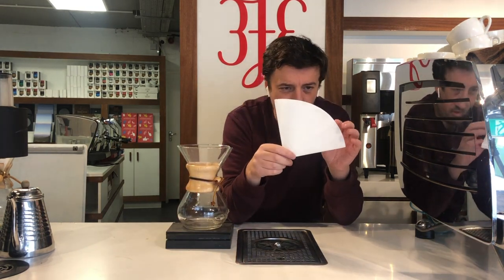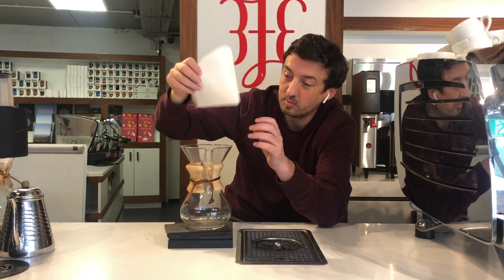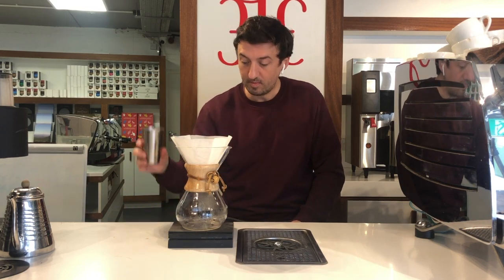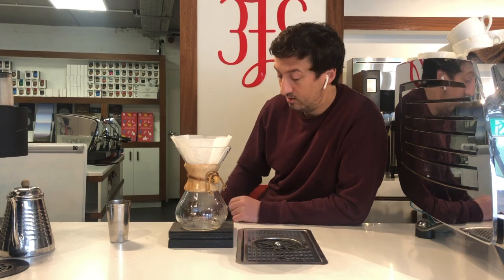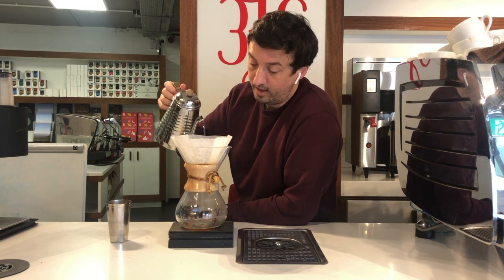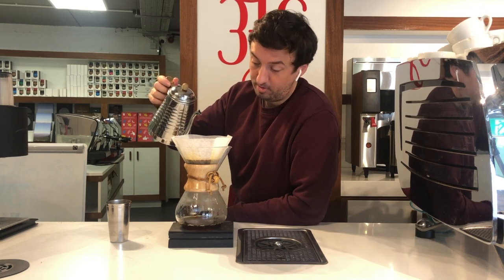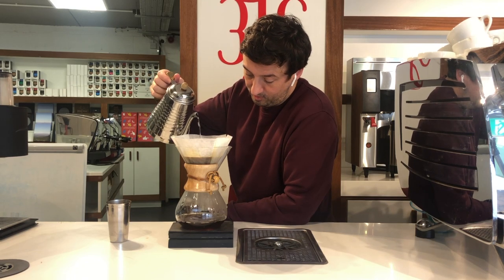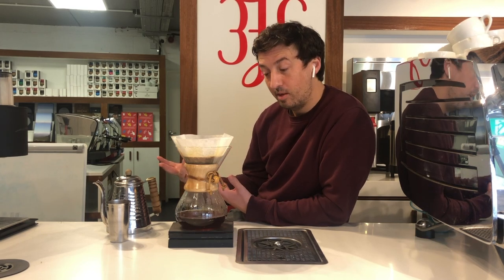Brewing at home with Colin Harmon: Chemex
Probably the most requested Brew Guide to date. Enjoy!